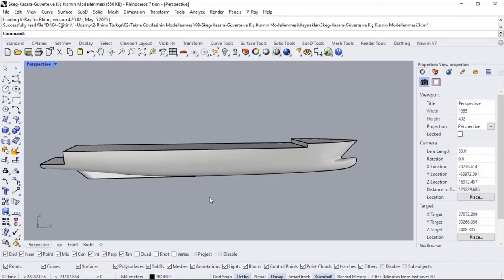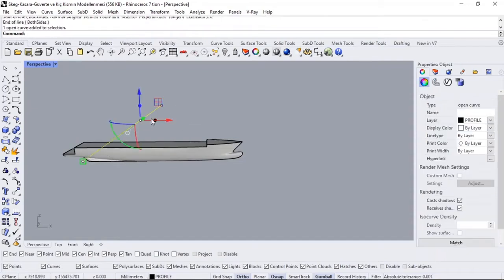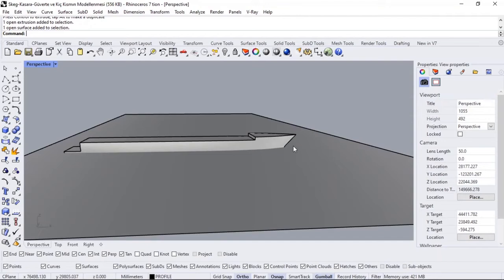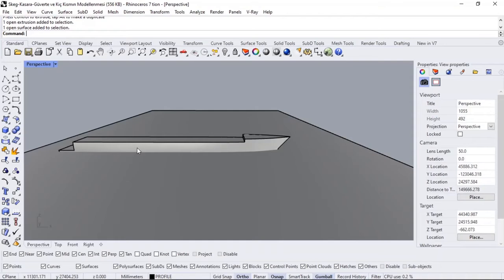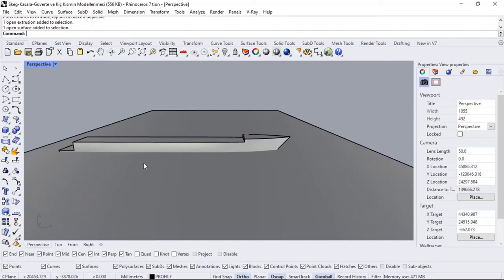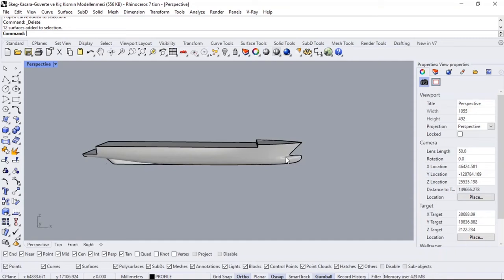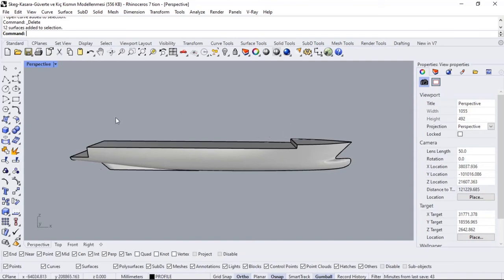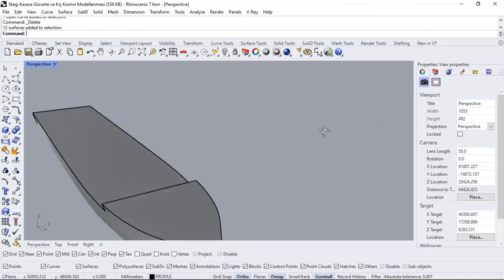12-Boat Design Process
You can find my courses on Udemy.
You can get information by contacting and request a discount coupon.
Hoping that you can shed light on the world with what you have learned.